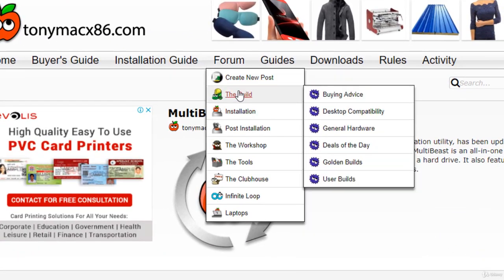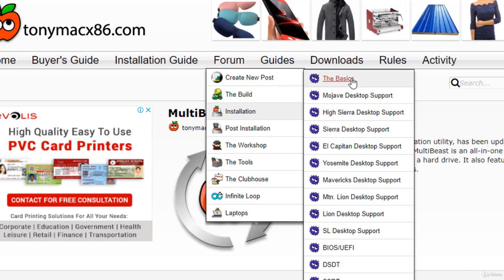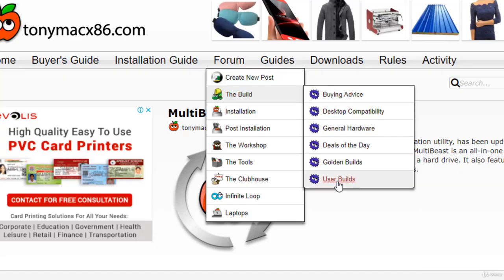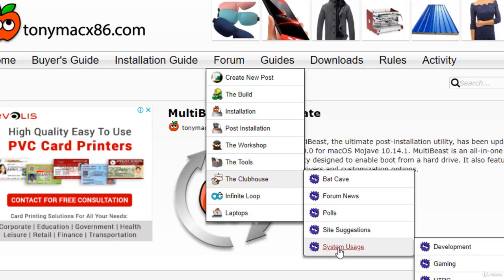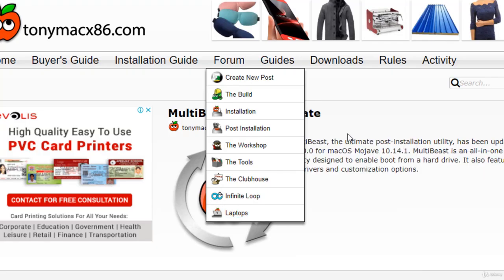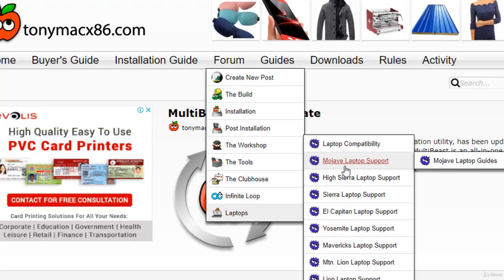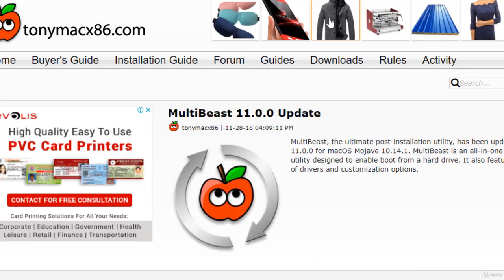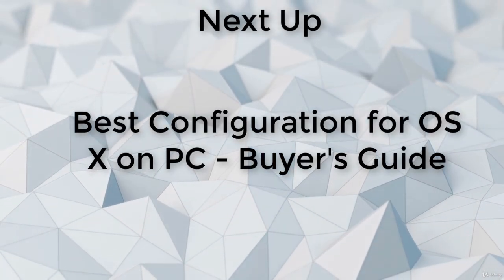Video 3 - How to Install macOS Tahoe on ANY Windows PC | Ultimate Hackintosh OpenCore Guide (2026)